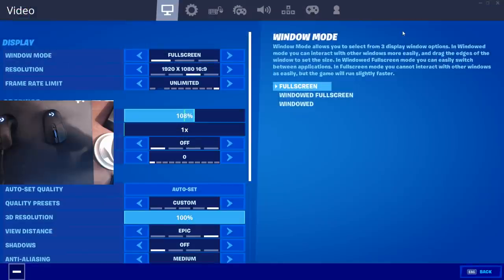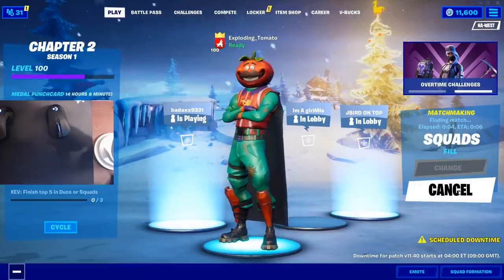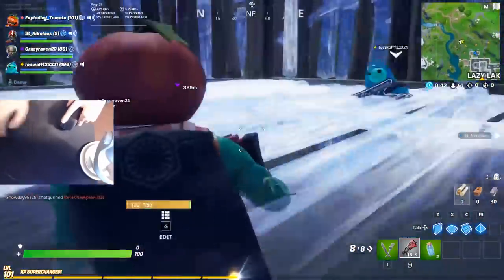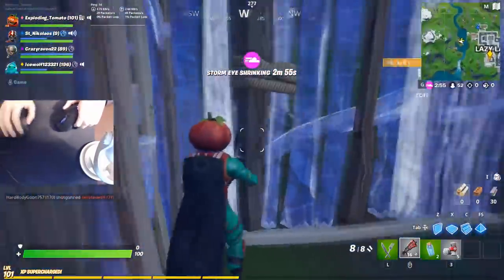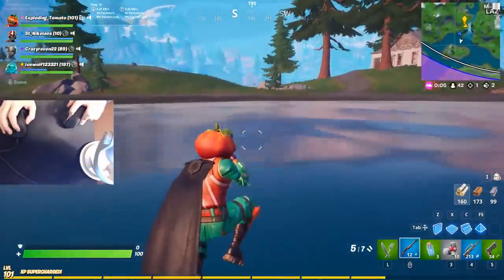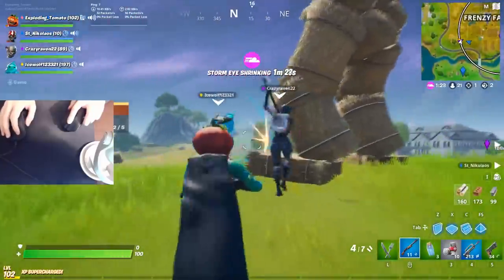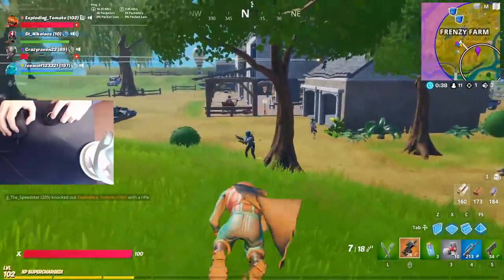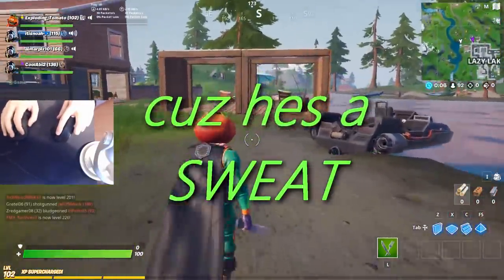I Played Fortnite With 2 Mice and NO KEYBOARD...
What do you play Fortnite on? Computer? Console? Phone or tablet? Well today I played on the computer... except I replaced my keyboard with a second mouse. It was a bad, but fun idea.

Use code 'tomato' in the Fortnite item shop or else your keyboard will transform into another mouse!